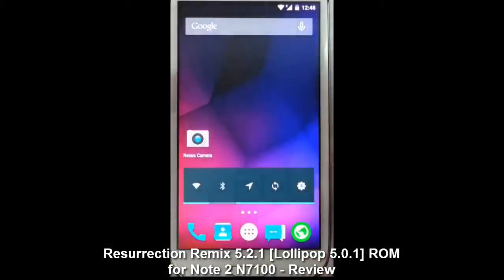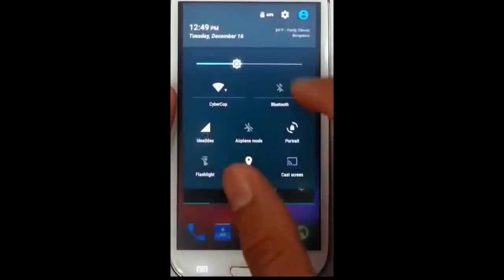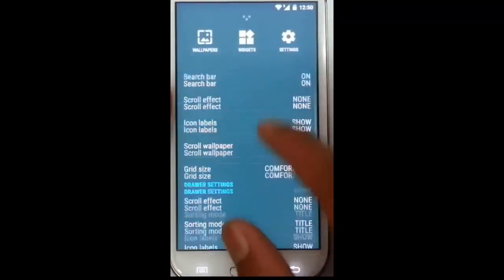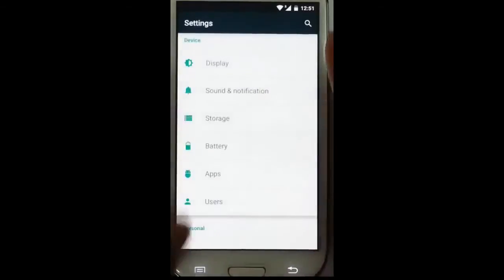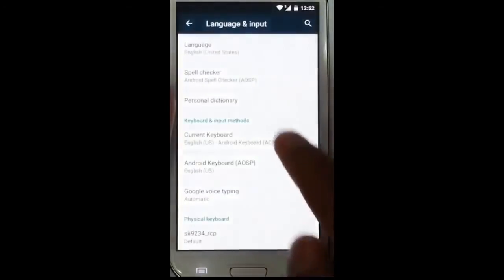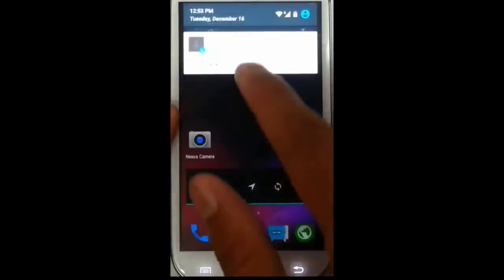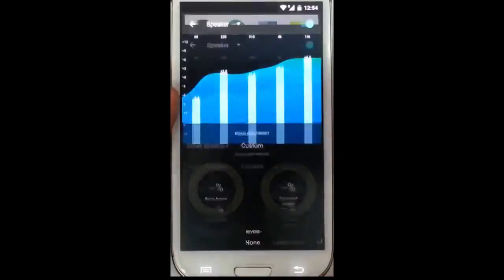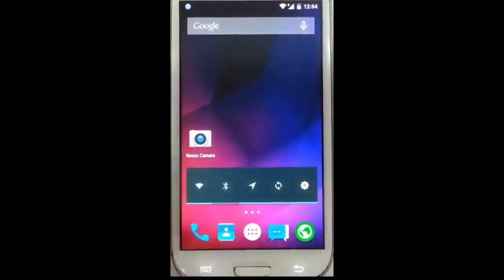Resurrection Remix 5.2.1 [Lollipop 5.0.1] ROM for Note 2 N7100 - Review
This video will show you a review of Resurrection Remix 5.2.1 [Lollipop 5.0.1] ROM for Note 2 N7100 - Review.